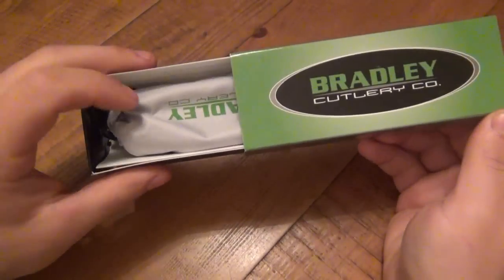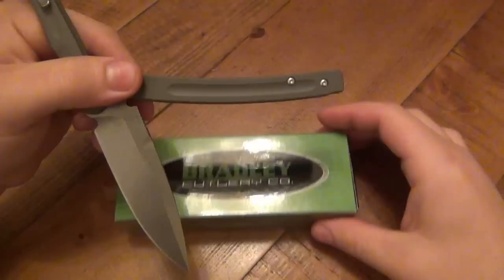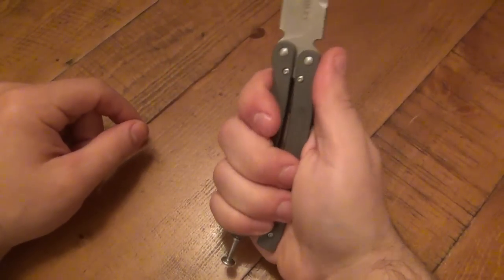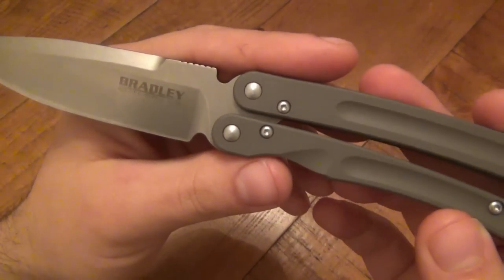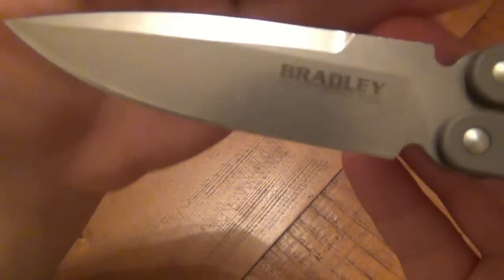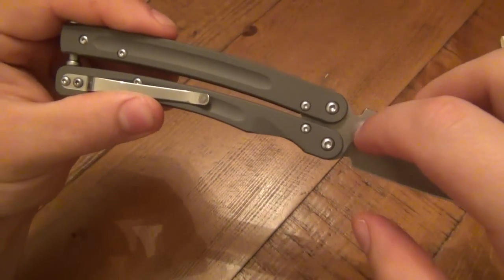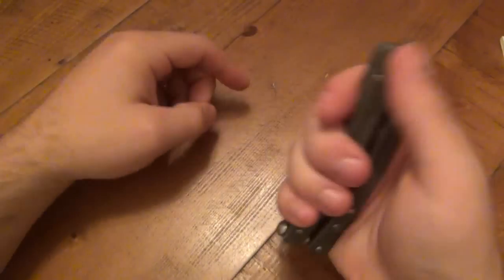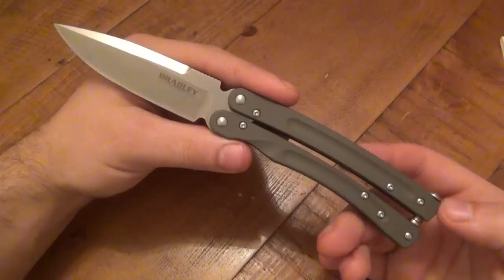Knife Review : Bradley Cutlery Mayhem Balisong